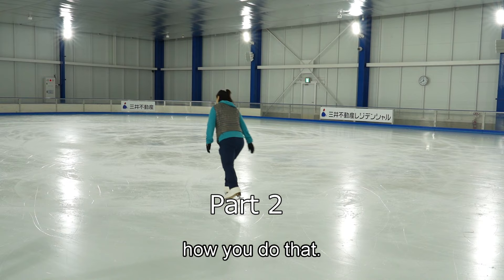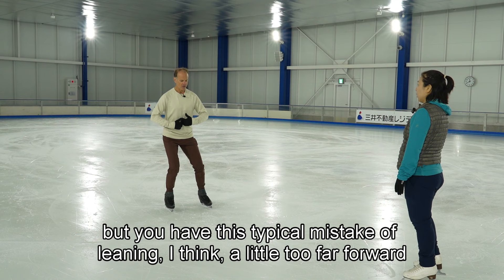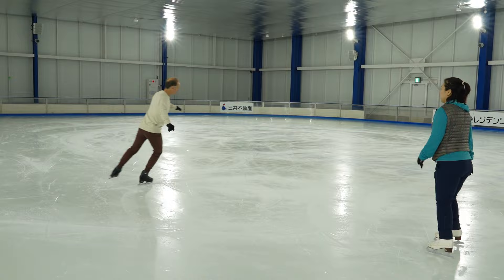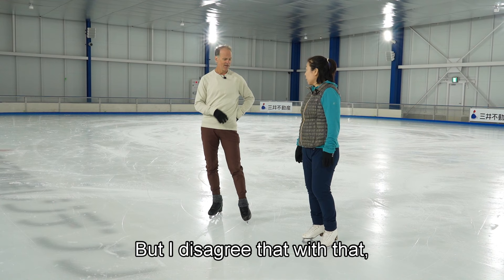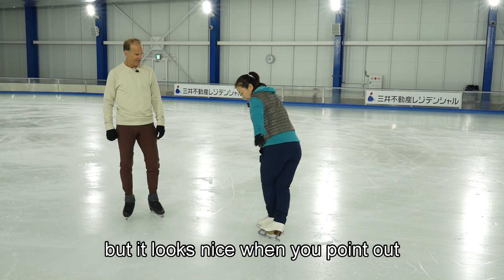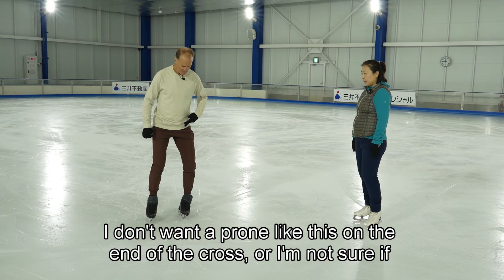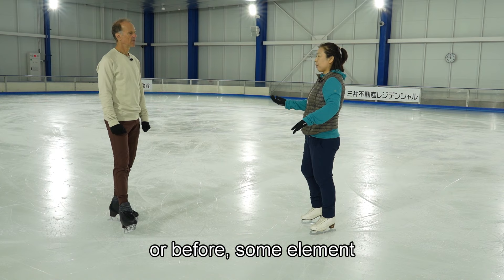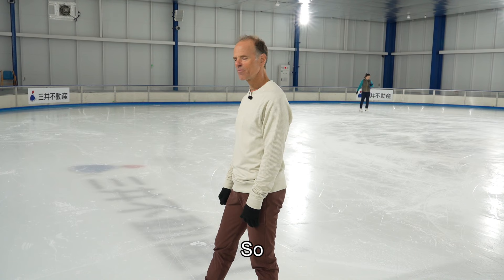POINT POINTERS FOR CROSS OVERS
This lesson addresses principles of posture and biomechanics as they apply to cross-overs.